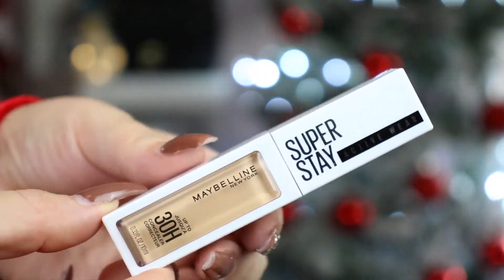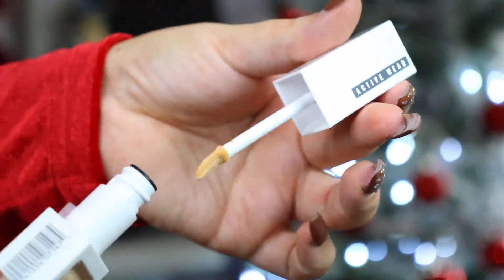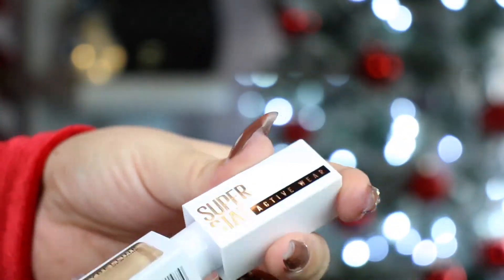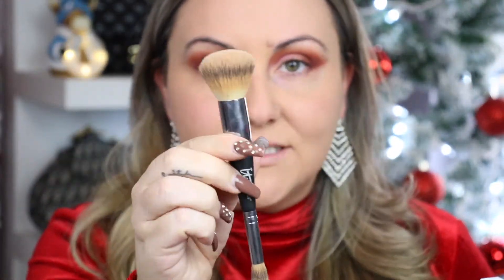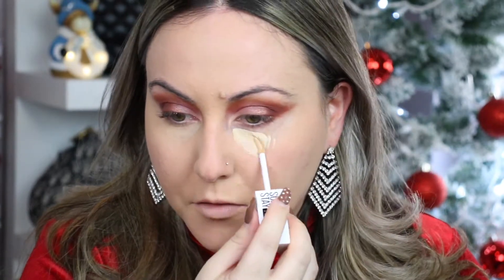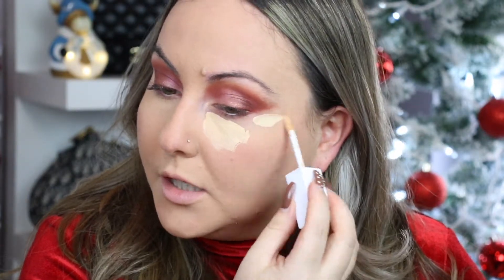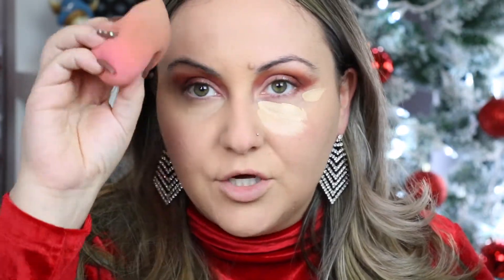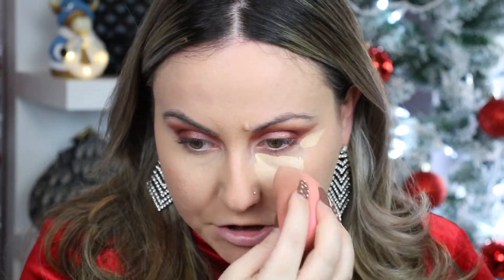*SO NEW* MAYBELLINE Super Stay Active Wear Concealer REVIEW!!